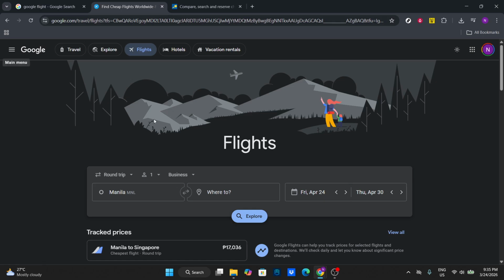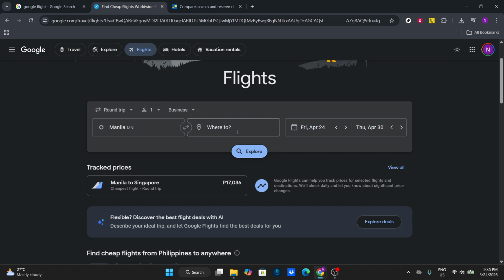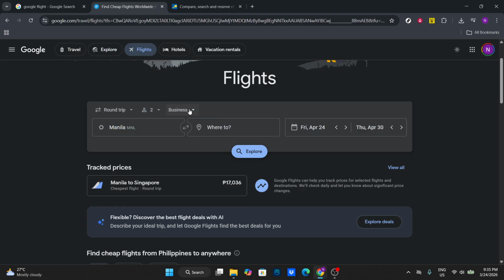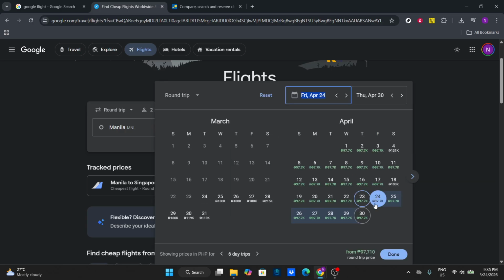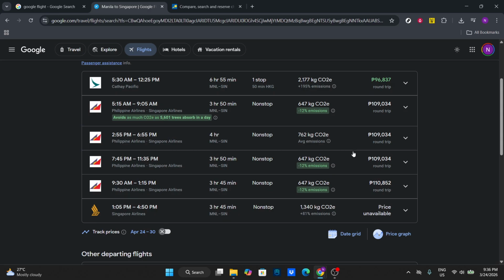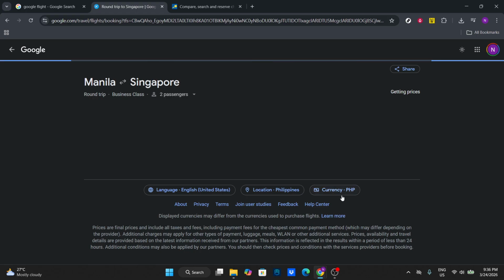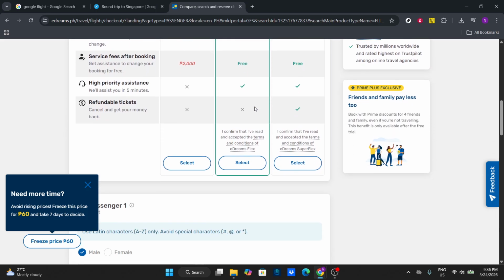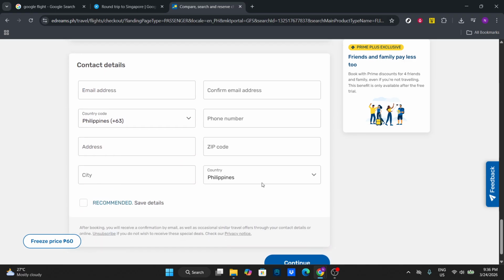How To Book Business Flight With Google Flights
Step-by-step guide to finding and booking business-class fares on Google Flights, including tips to find premium seats affordably.
What you'll learn:
Filtering for cabin class and premium options
Comparing booking options and fare rules
Ways to score upgrades or discounted business fares